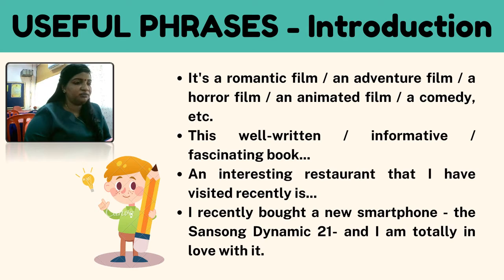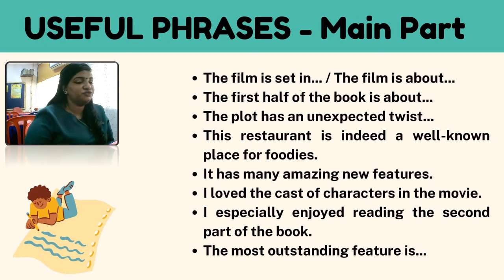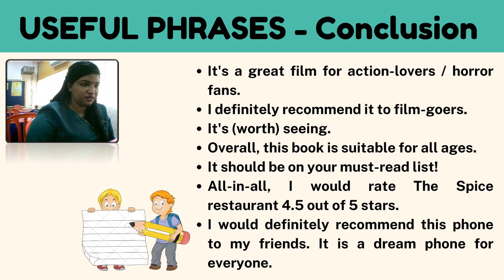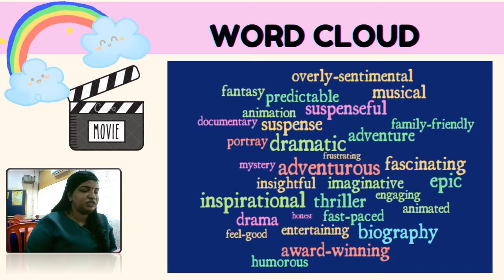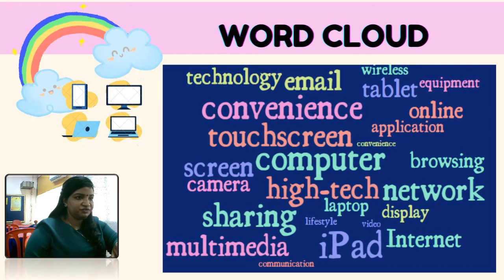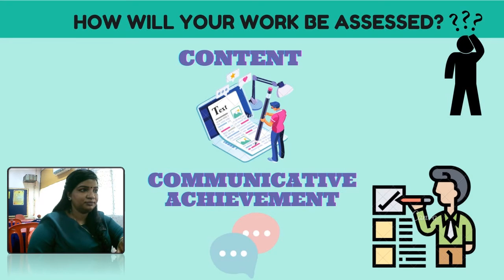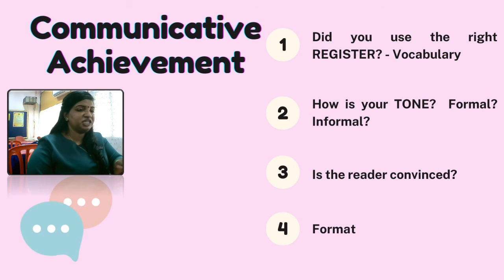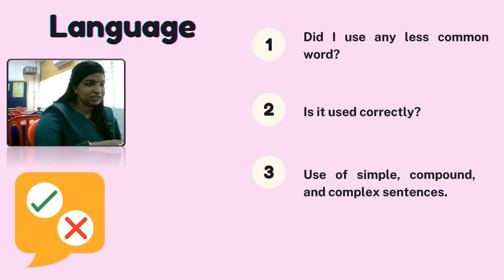BAHASA INGGERIS TINGKATAN 4 : USEFUL LANGUAGE FOR REVIEW WRITING (SIRI 2)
DISEDIAKAN OLEH : ANNAMAL SHERAN A/P SANTHANASAMY
DARI SMK BAGAN SERAI